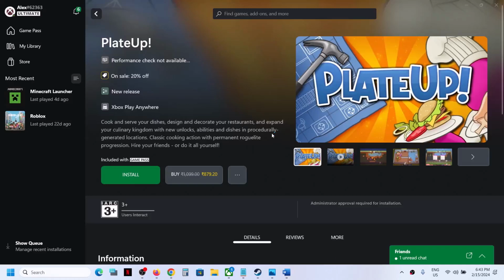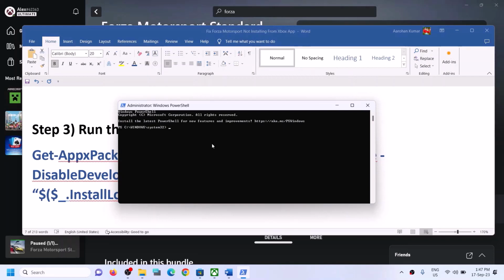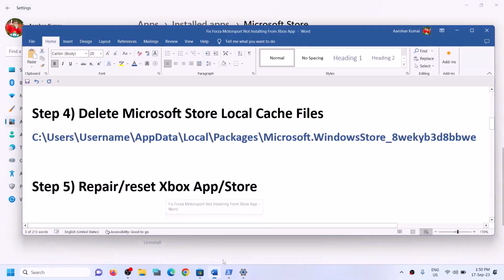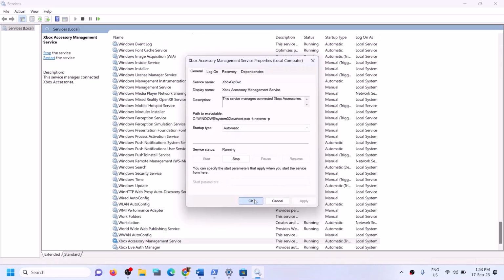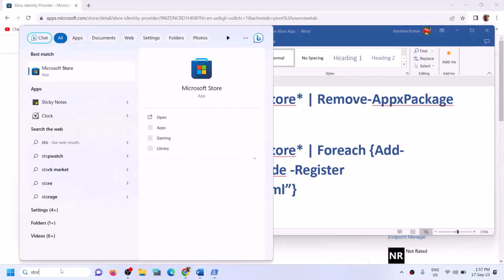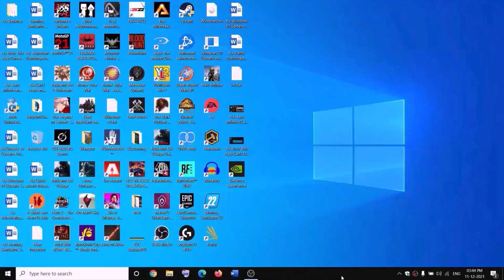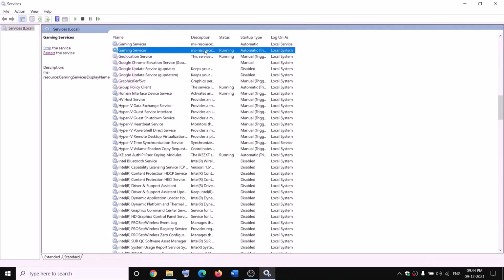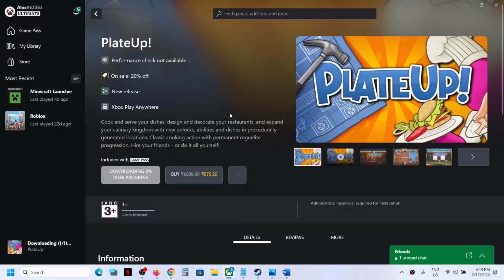Fix PlateUp! Not Installing On Xbox App/Microsoft Store Windows 11/10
Fix PlateUp! Game Not Downloading/Installing/Updating On Microsoft Store/Xbox App On Windows 11/10 PC
C:\Users\Username\AppData\Local\Packages\Microsoft.WindowsStore_8wekyb3d8bbwe
Install Gaming service:
start ms-windows-store://pdp/?productid=9MWPM2CQNLHN
Step 8) Start all these services
IP Helper
Gaming services
Windows Update